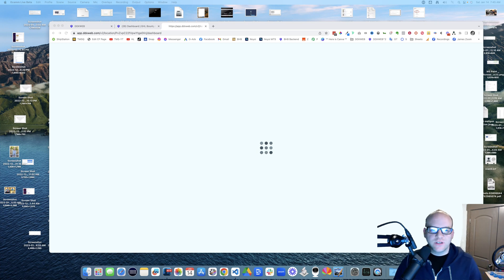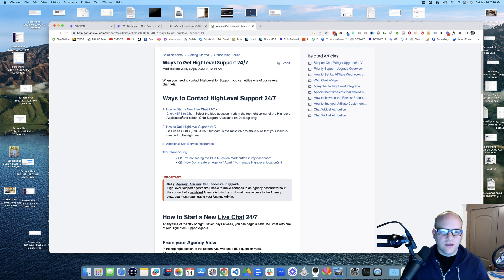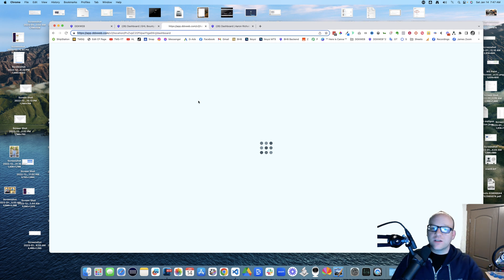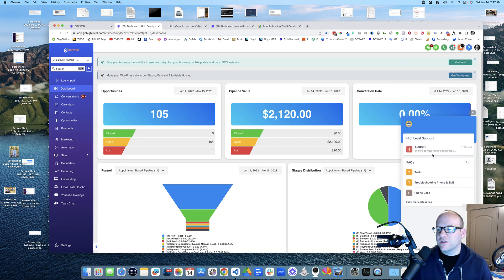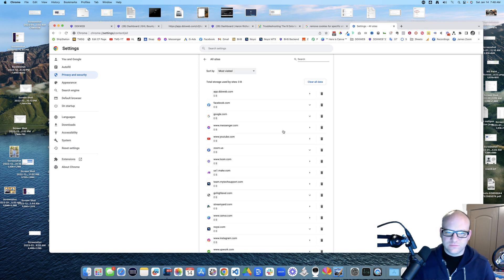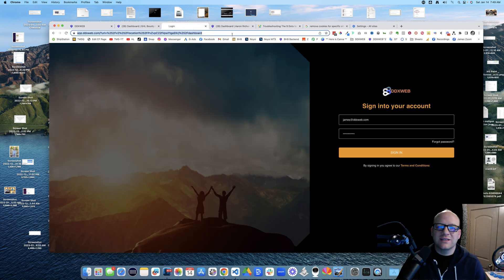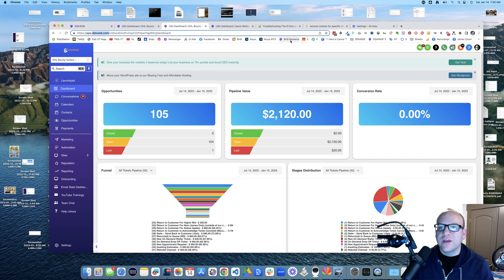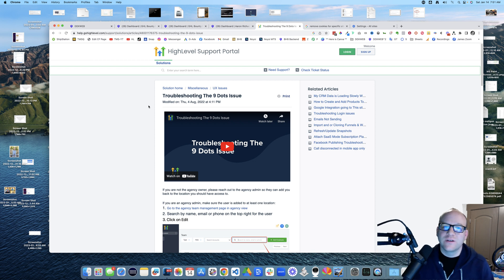Try Removing Site Specific Cookies for HighLevel Login Issues by James Hurst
0:00 - Intro: Stuck at the Nine Dots Screen
0:30 - The Problem: Can't Log In or Reach Support
1:00 - Workaround: Using GoHighLevel Instead of White Label
1:40 - Realizing the Issue and Reading the Fine Print
2:00 - This is a Known Bug: The Nine Dots Help Article
2:36 - Step-by-Step: Clearing Specific Site Cookies in Chrome
4:00 - Live Demo: Clearing Cookies for DDX Web
4:40 - Testing If It Worked
5:00 - Additional Troubleshooting Tips and Resources
5:40 - Recap: 3 Key Fixes for the Nine Dots Problem
6:00 - Bonus: Affiliate Offer and Channel Goldmine

James Hurst is an expert at HighLevel, ClickFunnels (Dream Car Winner) and many other Online Marketing Softwares.  He is also a software engineer and the host of The Marketing Show and owner of DDXWEB Marketing Agency. an agency on the $497 plan of HighLevel.   He is also the Head Bounty Hunter over at GHL BOUNTY HUNTER$ a Revolutionary Global On-Demand 24/7 HighLevel Tech Support Agency.  to give them a try!